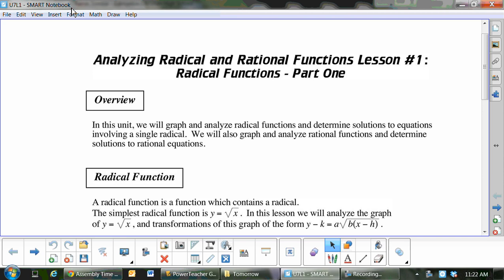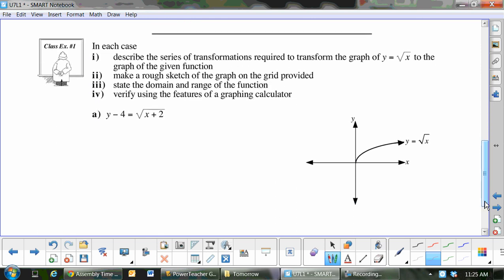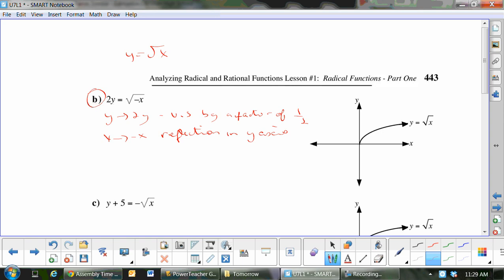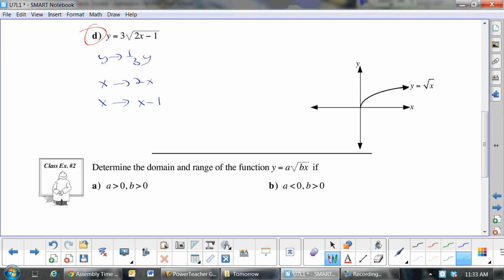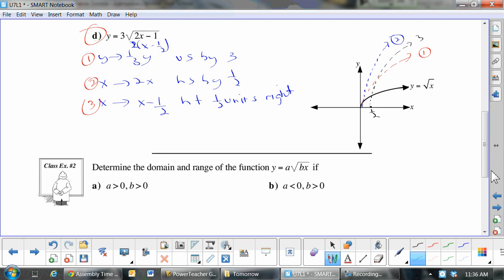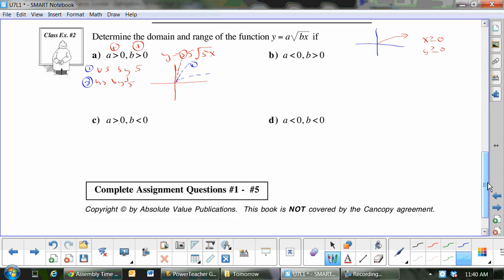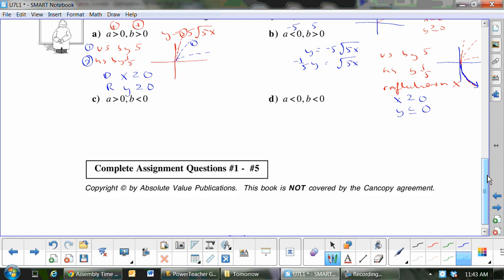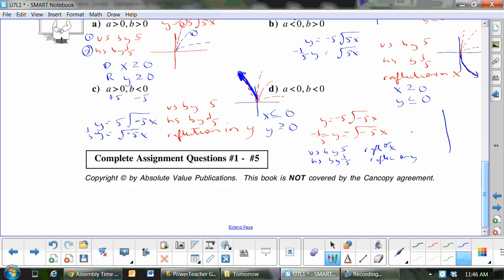U7L1 Radical Functions Part 1